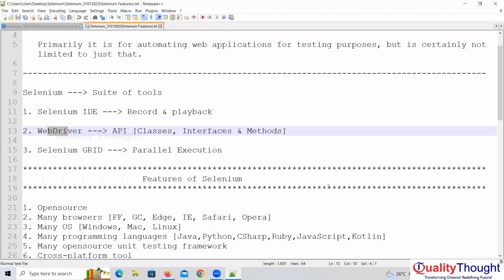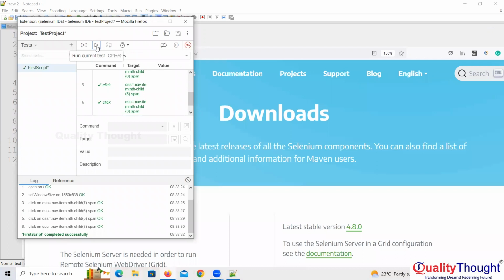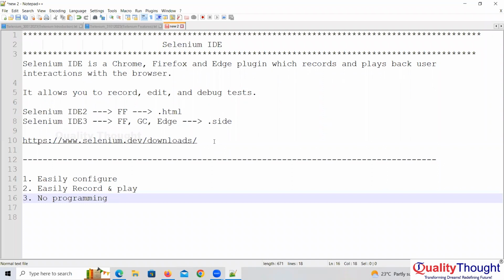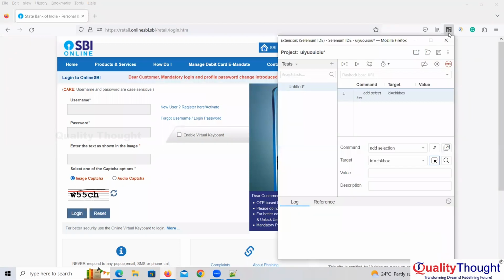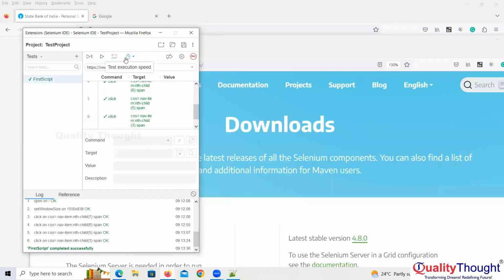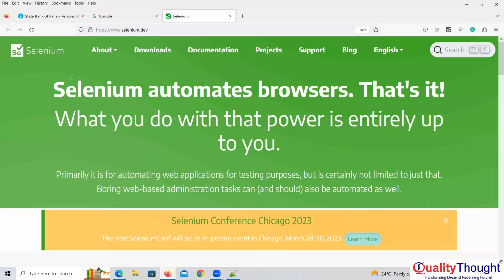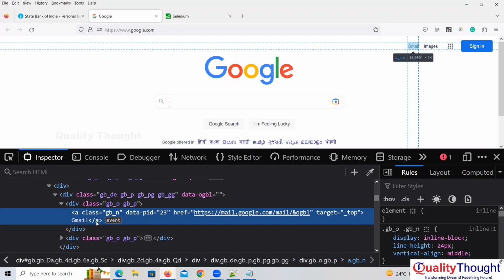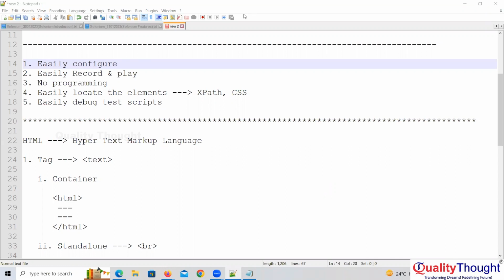Componets Of Selenium | Understanding IDE | WebDriver | GRID |Selenium Automation Tutorial | QT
In this video, we discussed Selenium with Java...